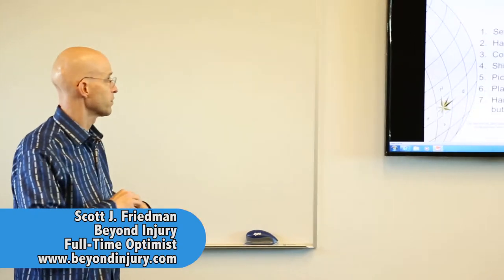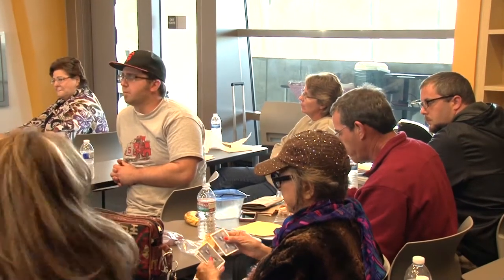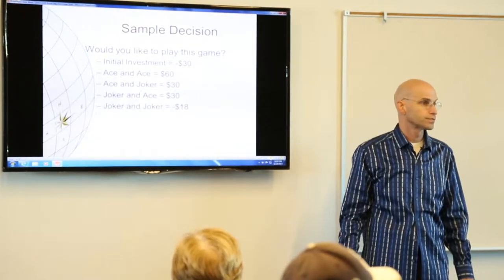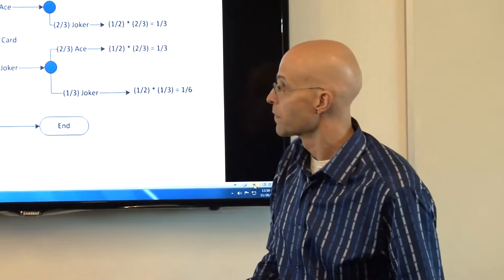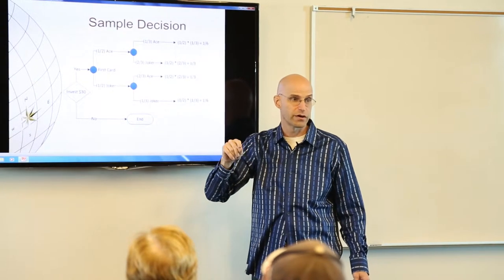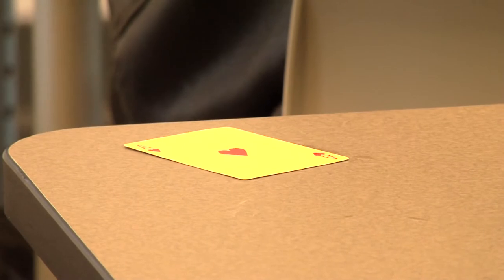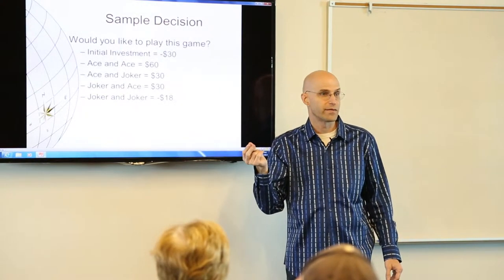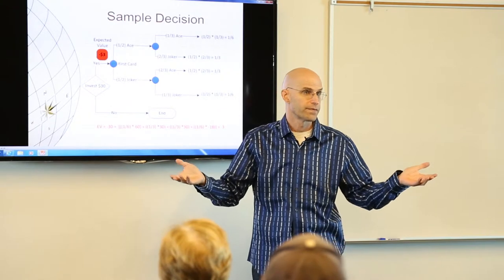Scott Friedman | Sample Decision Making